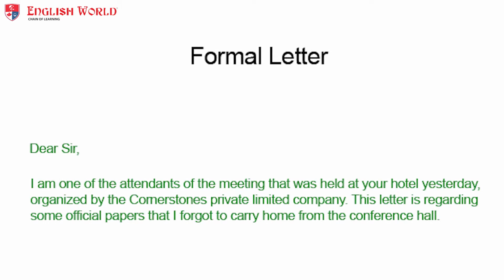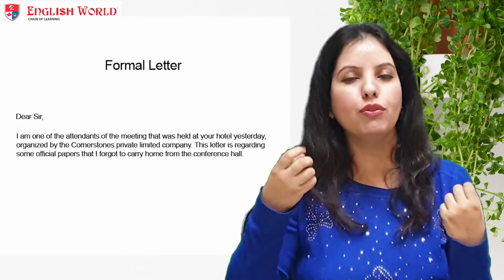The RIGHT WAY to Write a LETTER? Difference among FORMAL, SEMI-FORMAL and INFORMAL Letters!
How To Write A Perfect Letter ? Whether Formal, Semi-formal Or Informal, This Video Will Help You How These 3 Types Vary In Terms Of Tone And Language, Even Their Introductions And Ending Are Also Different So If You Are A Student ,business Man Or Any Old Person Want To Write A Letter This Will Really Help You To Write Perfect Letter at the end there is an assignment to do a letter type a letter I'm the comment box or send it to me @

Riya Khanna is a renowned name in the industry of language training. Owner of a company under the brand name of 'English World', Ria Khanna has also written some books on IELTS and Spoken English.

Semi-formal,informal,formalletters